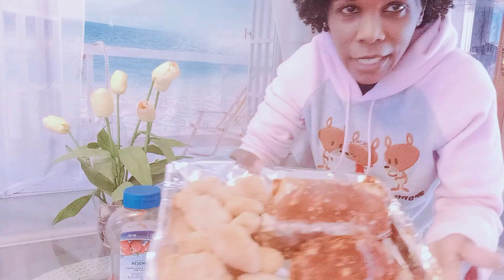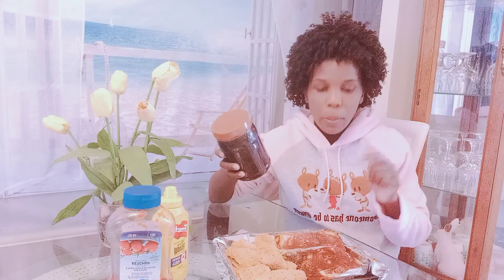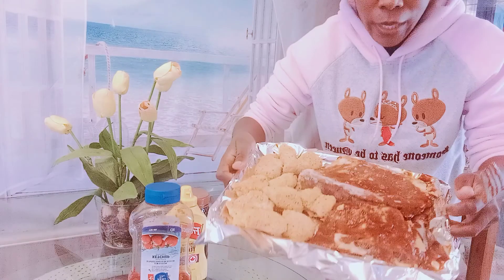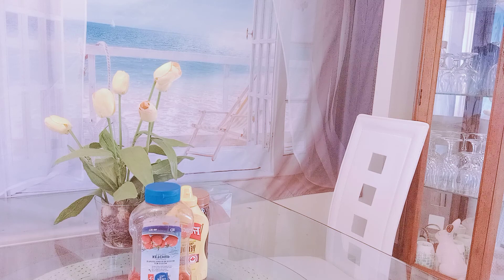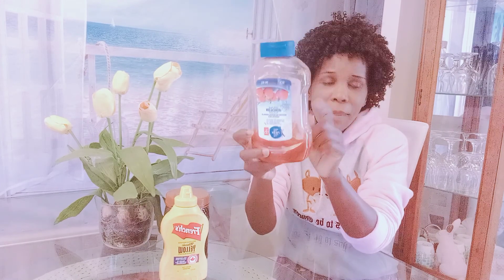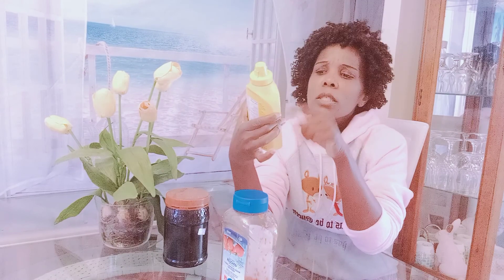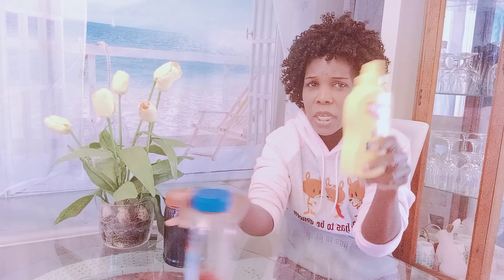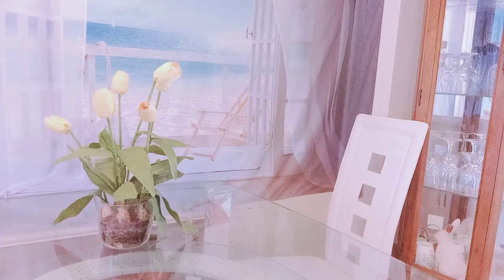how to make best moist barbecue ribs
best barbecue pork lips,chops, how to make juicy pork ribs,how to barbecue ribs, how to make,marinate, barbecue ribs, best homemade pork ribs, barbecue ribs made from scratch